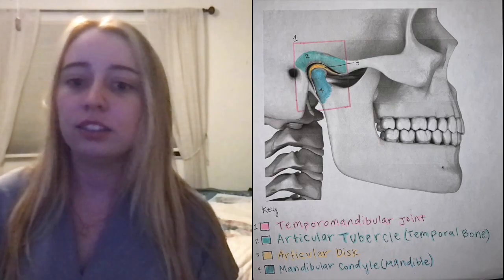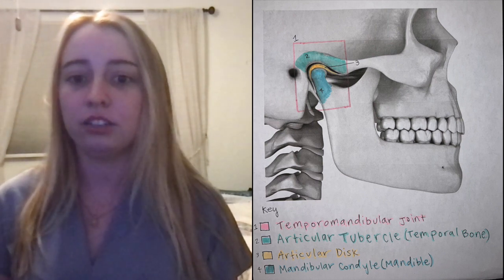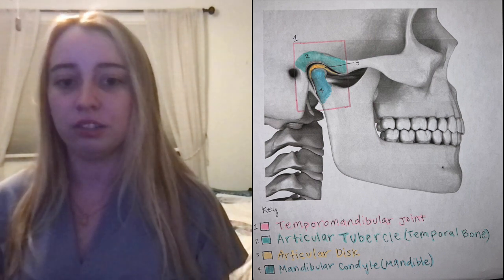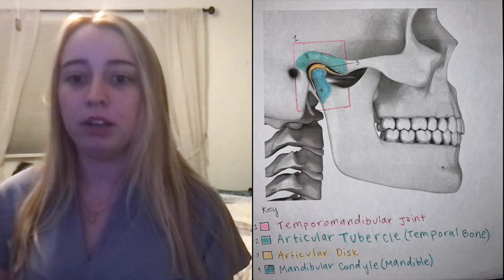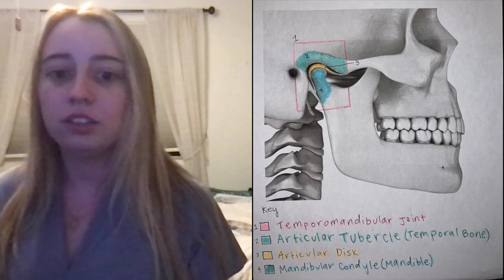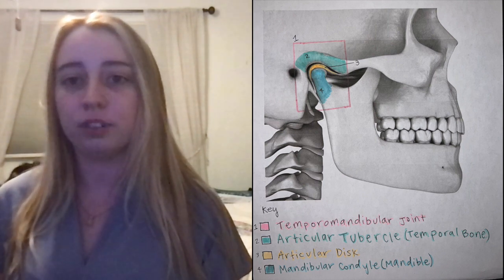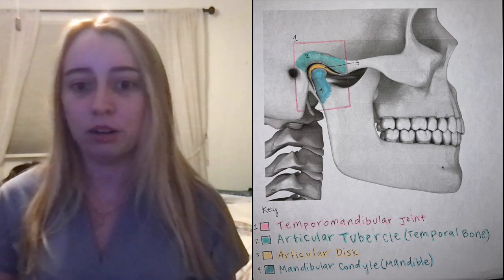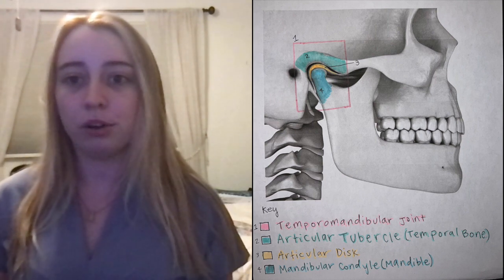PET 3325L Module 2 Discussion Choice #2 Temporomandibular Joint